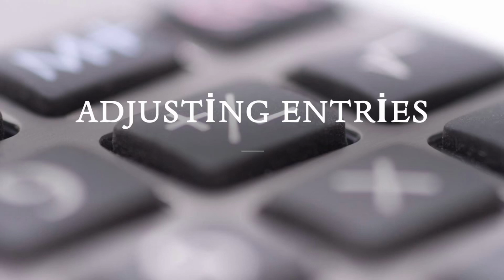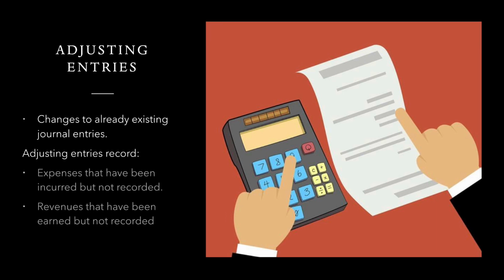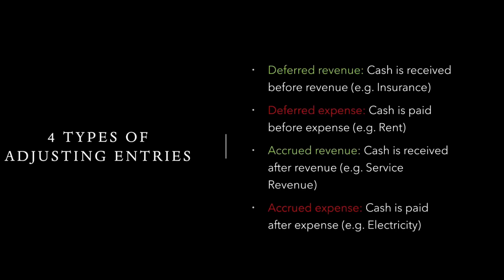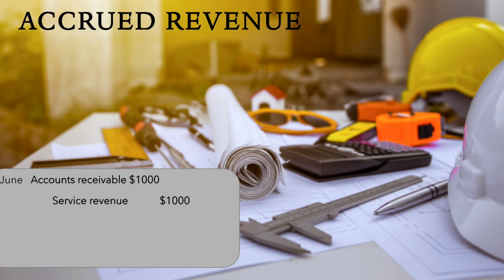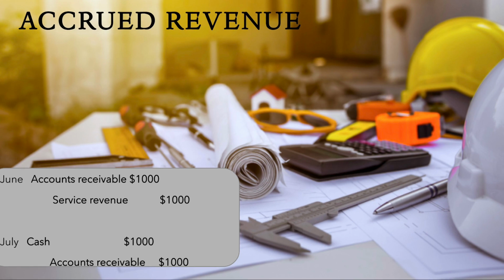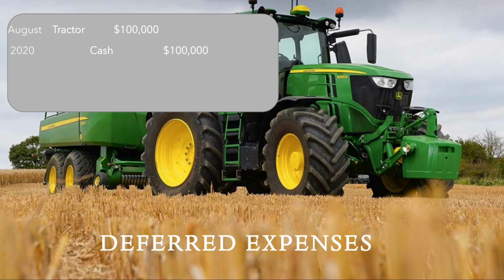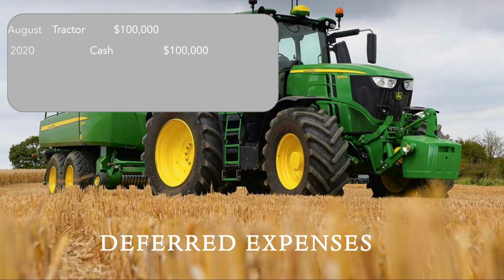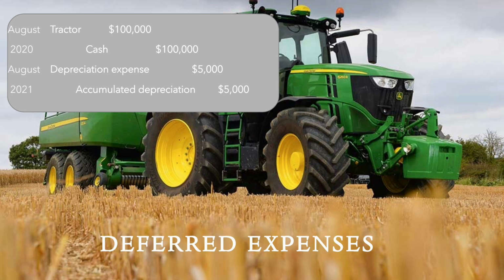Adjusting entries screencast Lucas Charlton